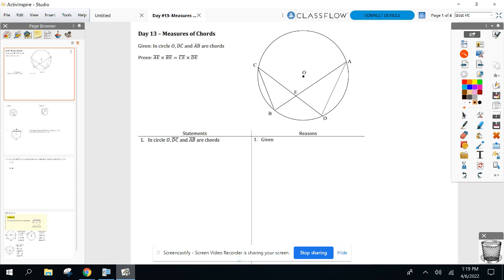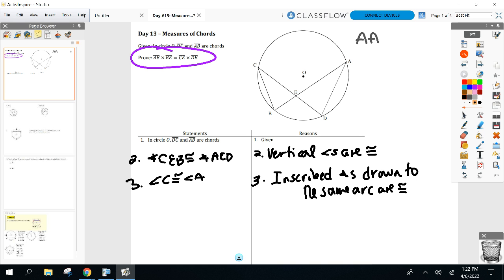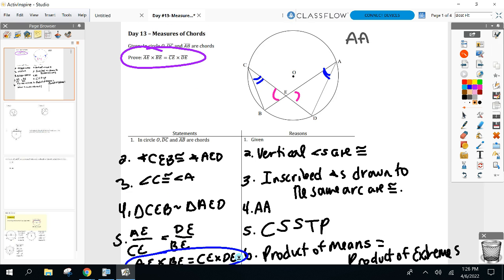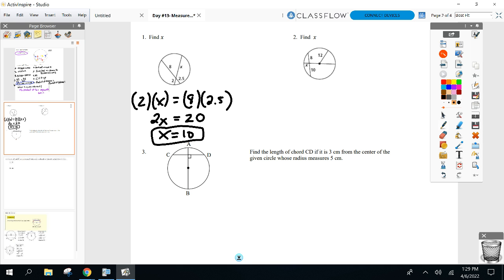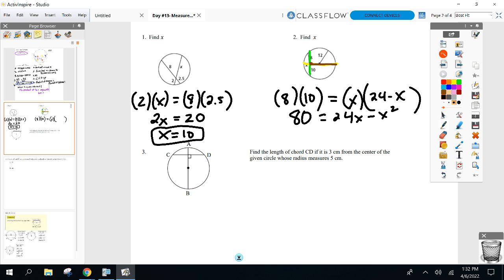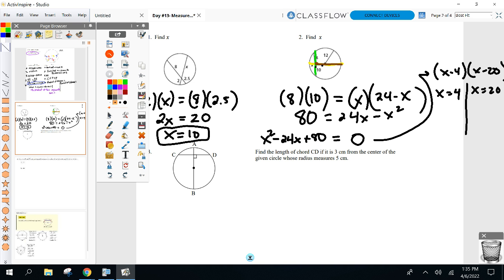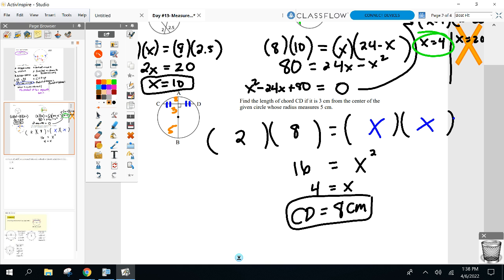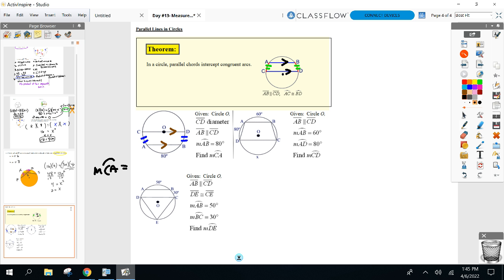Honors Geometry BC April 6th - Unit 10 Day 13 - Measures of Chords